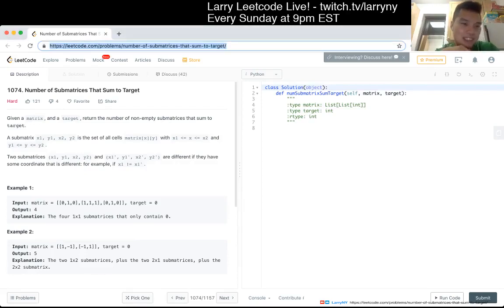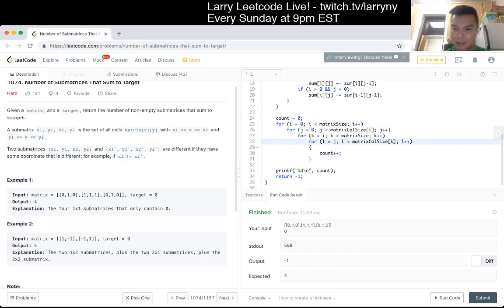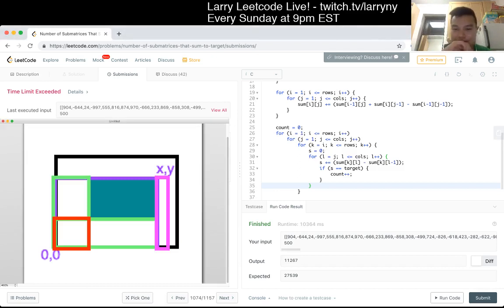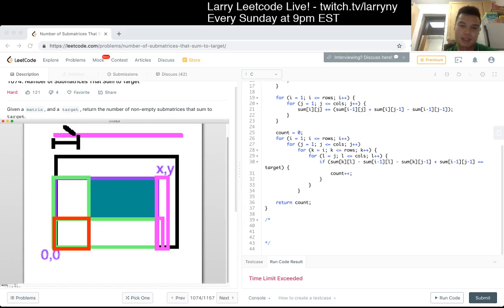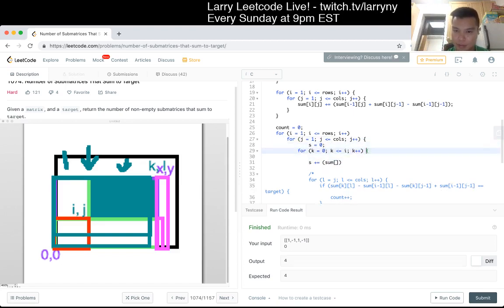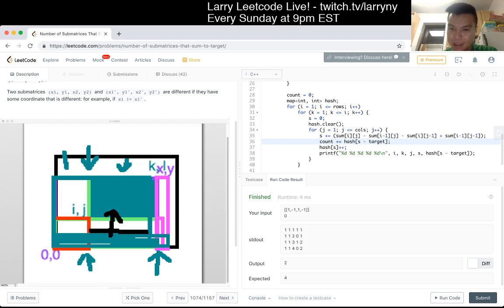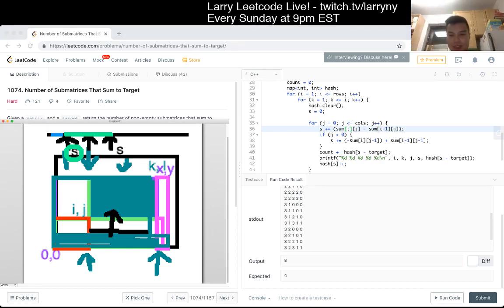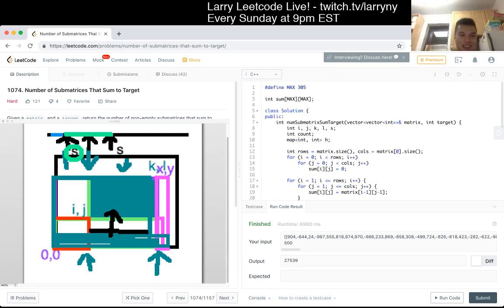1074. Number of Submatrices That Sum to Target (Leetcode Hard)